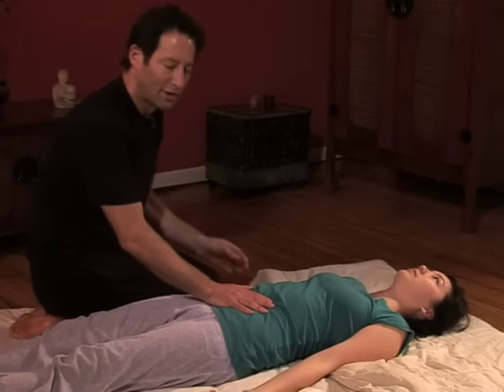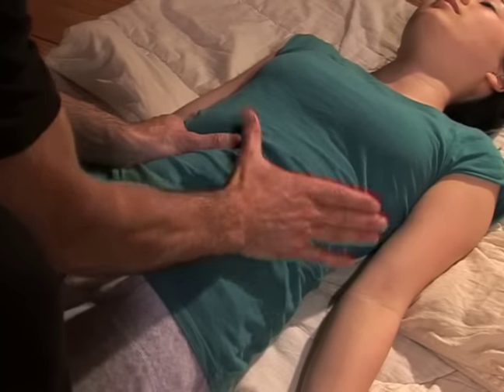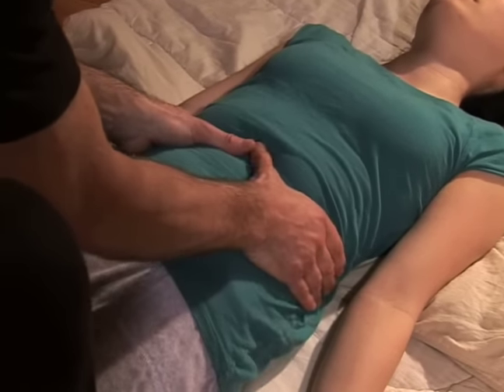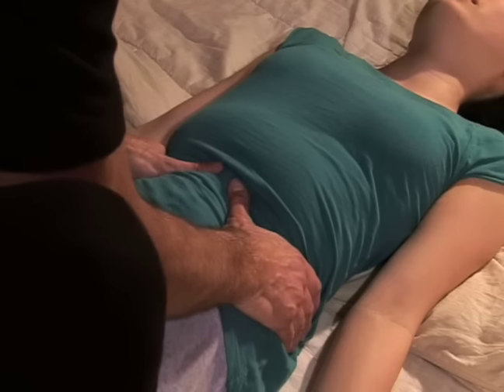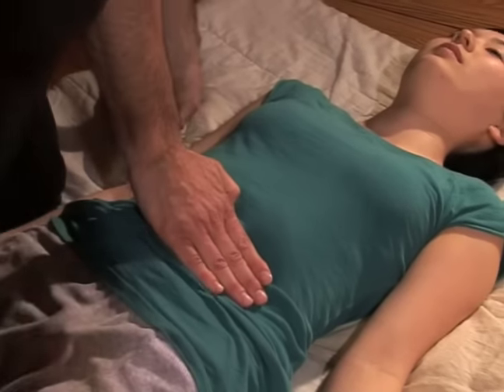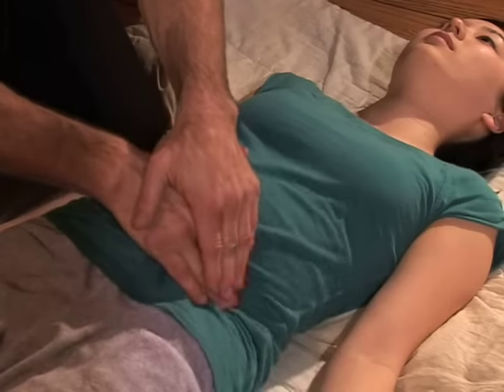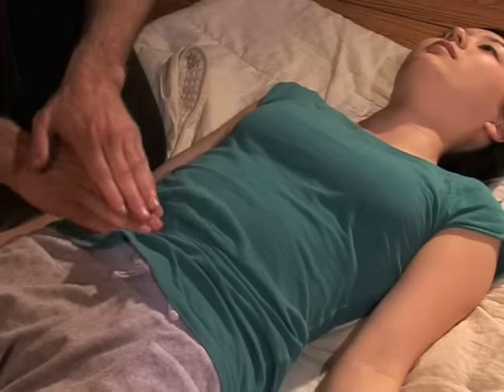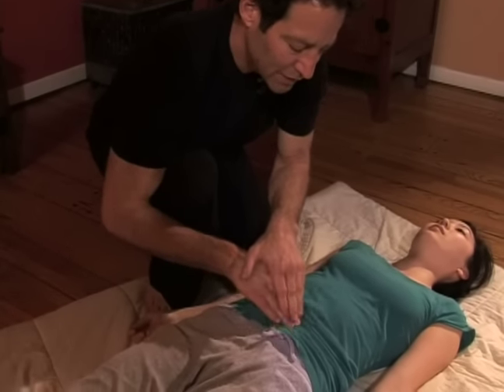How to Do Hara & Leg Shiatsu Massages : How to Do Upper Hara Shiatsu Massage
Learn how to do Japanese shiatsu massage to the upper hara or abdomen to relieve tension and stress with expert massage therapy tips in this free health video clip.

Expert: Richard Neil
Bio: Richard Neil is a licensed, certified massage therapist.
Filmmaker: Nili Nathan